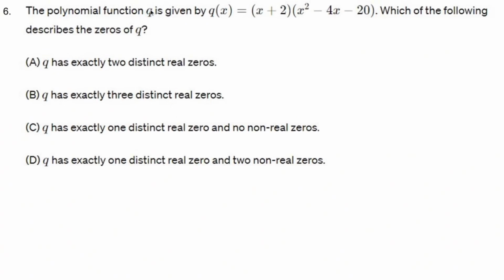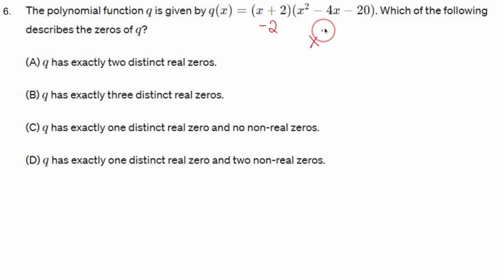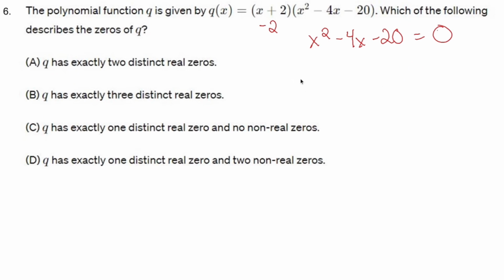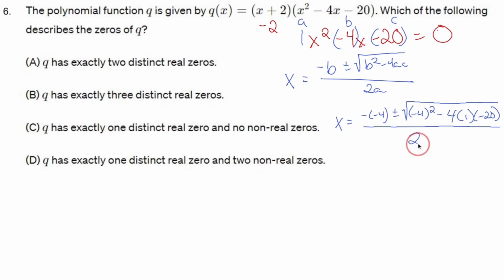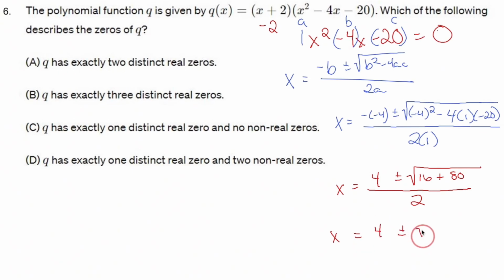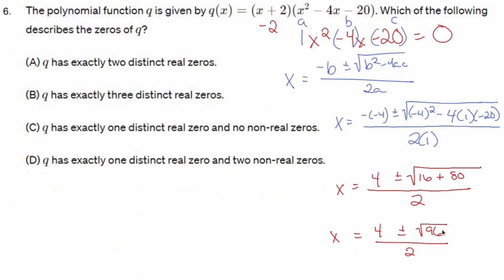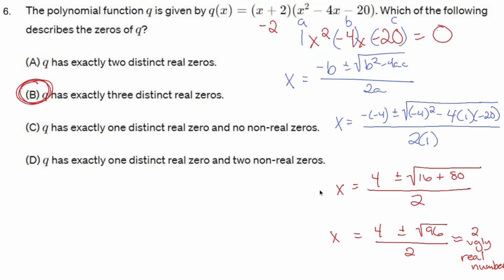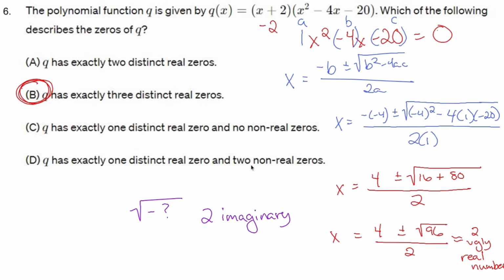The Ultimate GOAT AP Precalculus Practice Test: Problem #6 (Real and Imaginary Zeros)